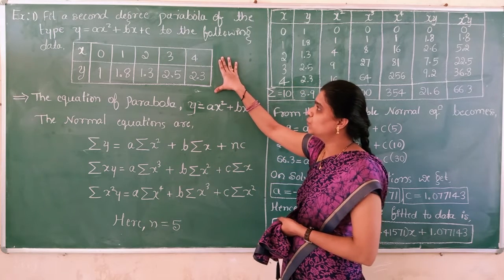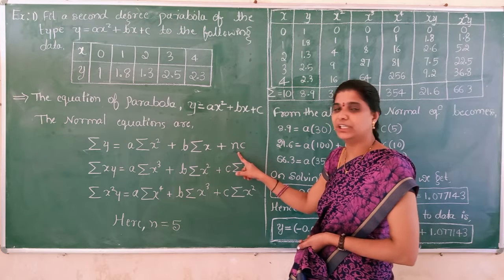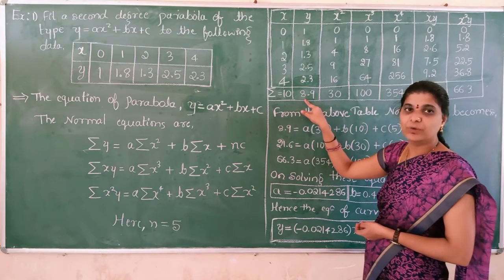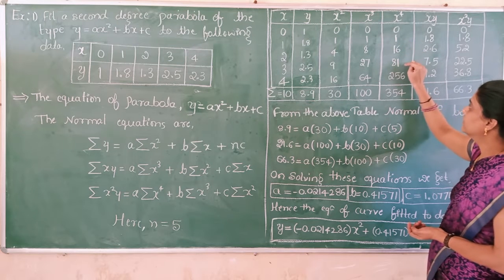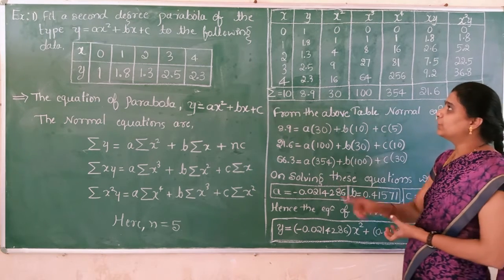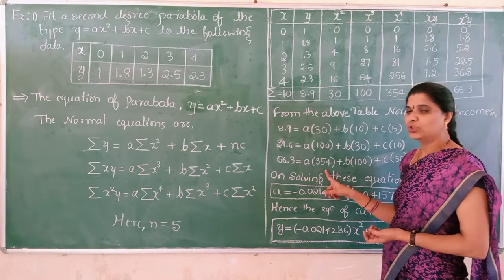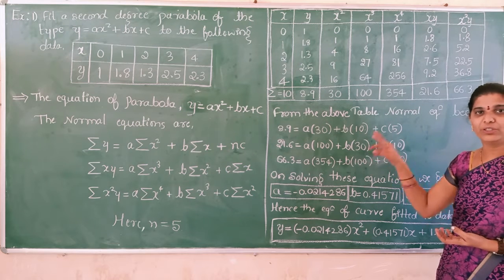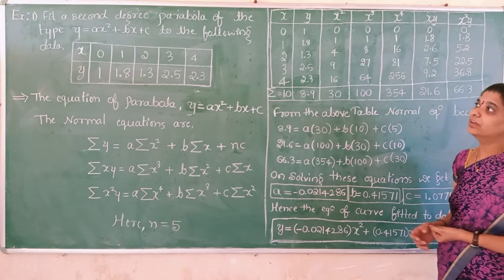Examples of Second Degree Curve By the Method of Least Square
K.U.Dharwad BSc - V Semester Mathematics P-II